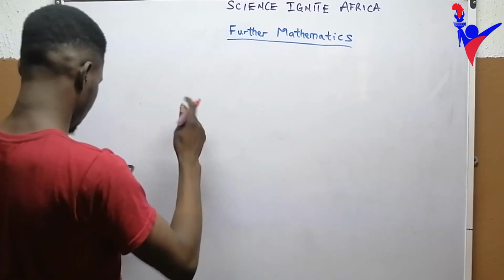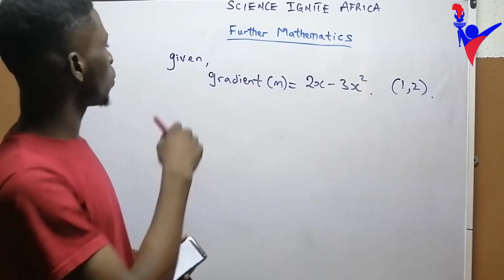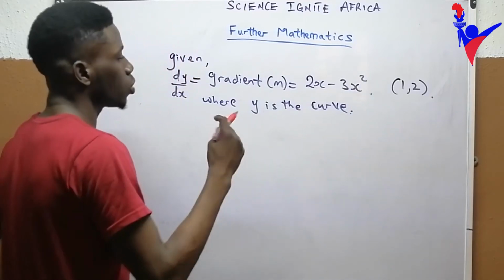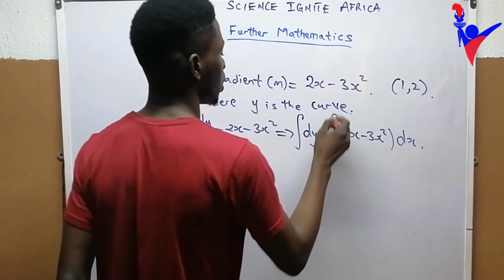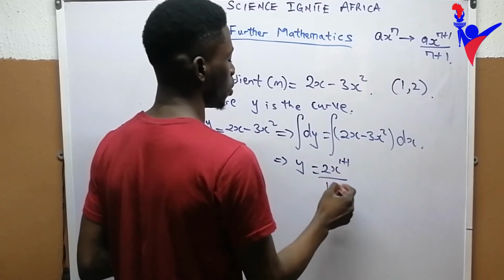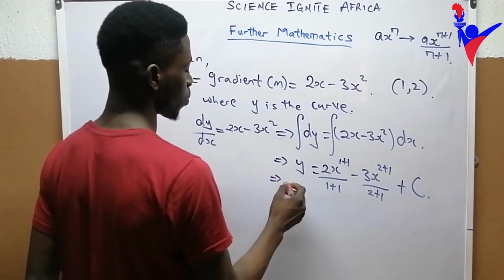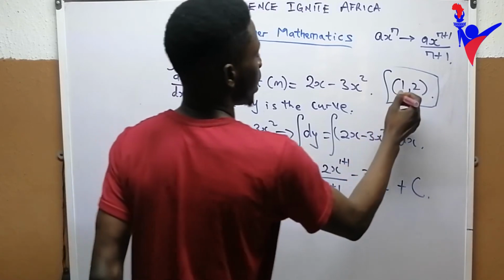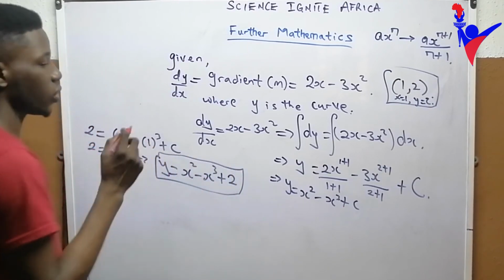W.A.E.C. FURTHER MATHEMATICS REVISION 1 (2020)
W.A.E.C. FURTHER MATHEMATICS REVISION 1 (2020) We Teach STEM Courses, We Make it Practical, We Make it Simple Science, Technology, Engineering and Mathematics. Full course